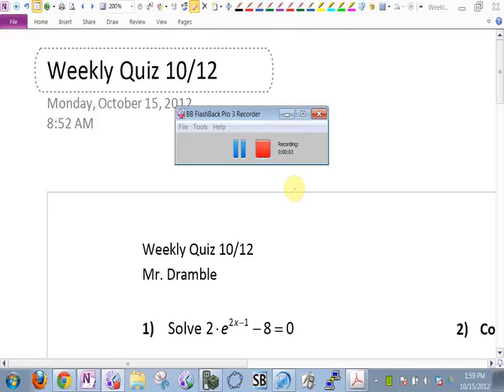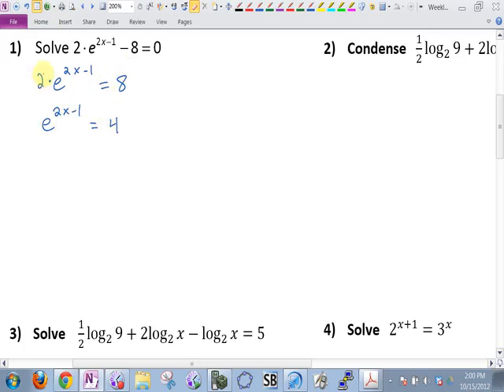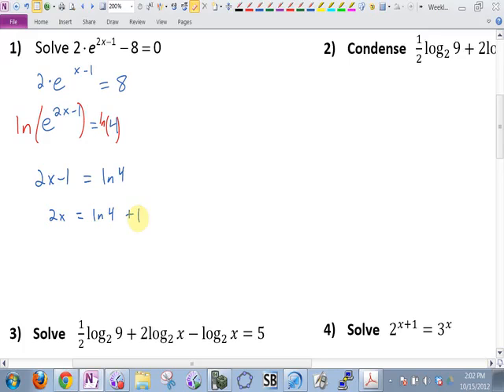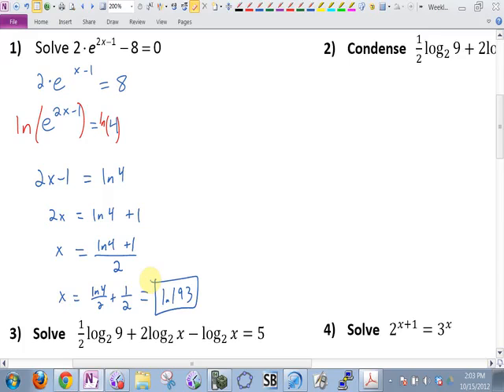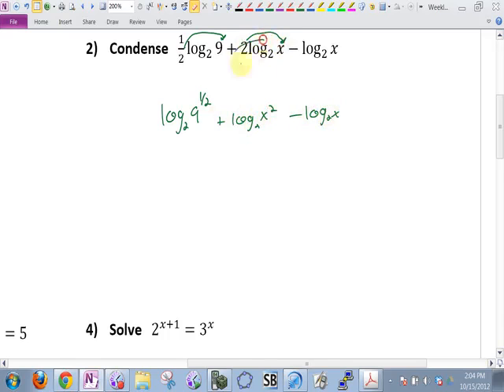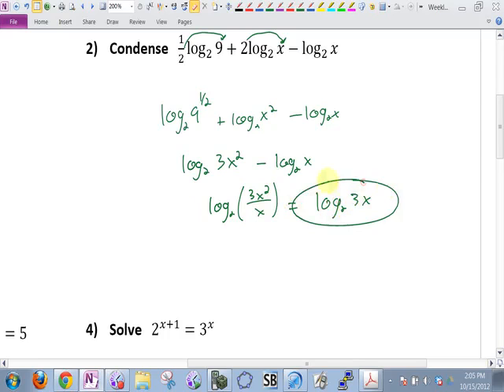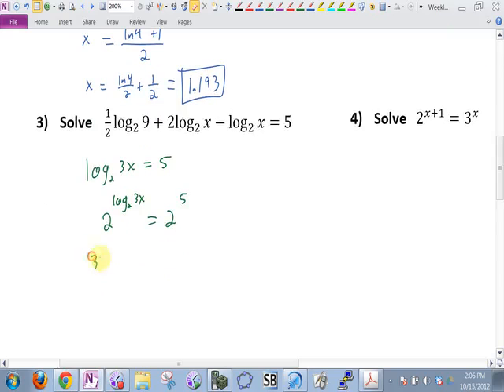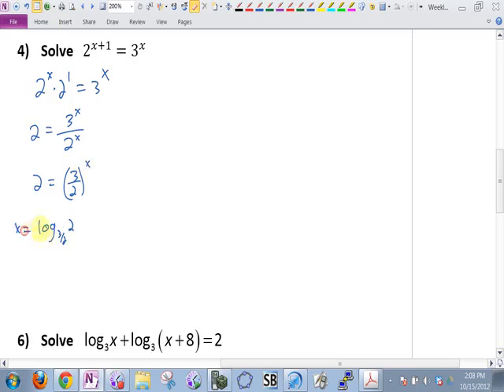Test 2 Review Packet Part 3